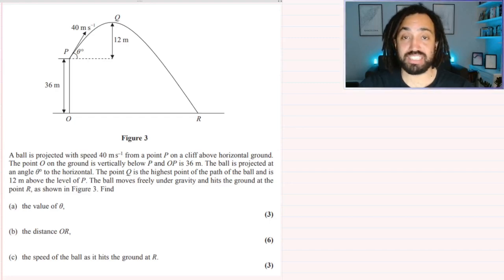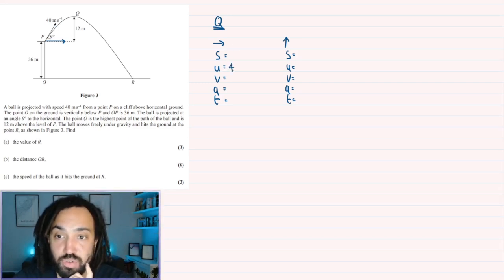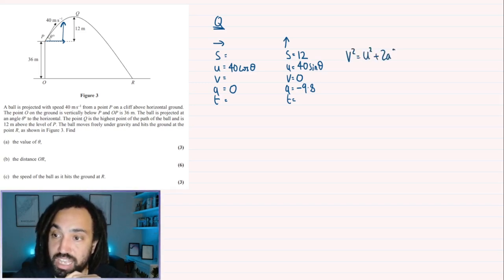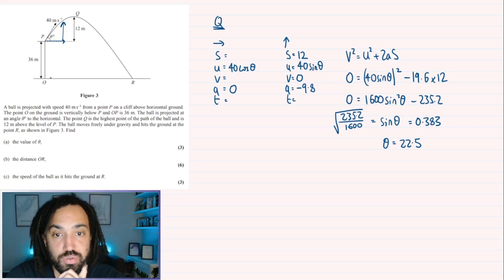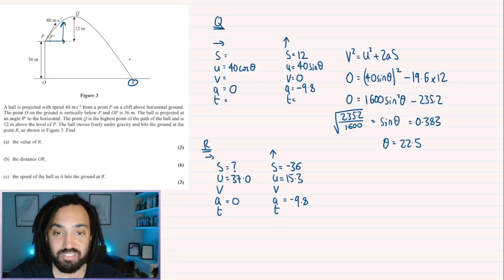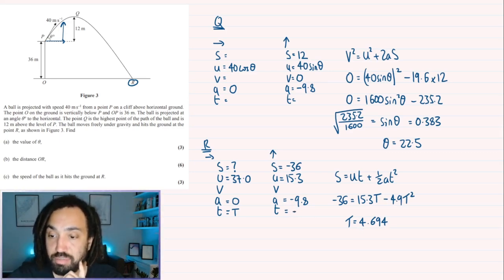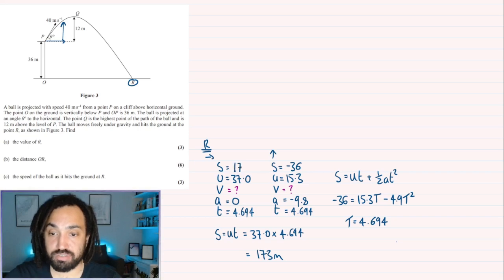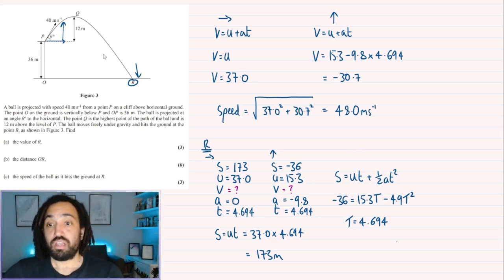Mechanics Time! | Projectiles | Tricky A-Level Maths Question #43